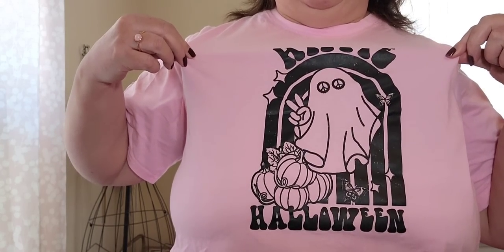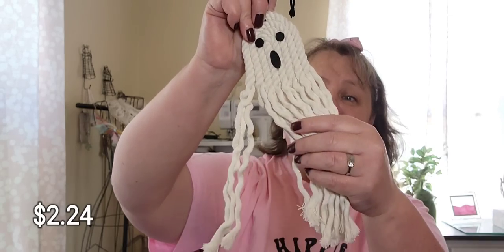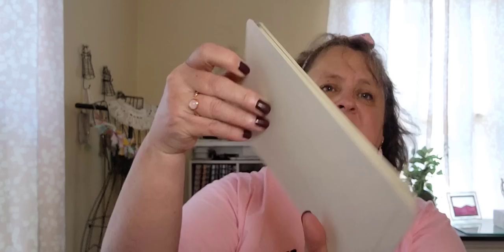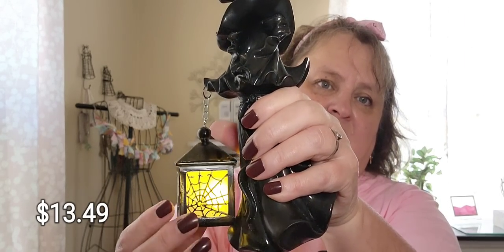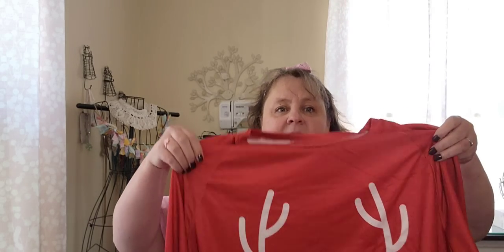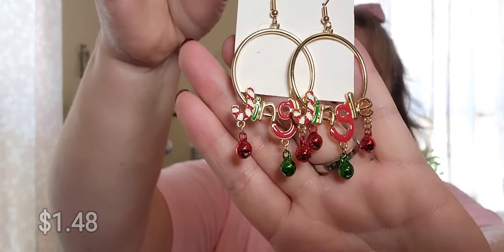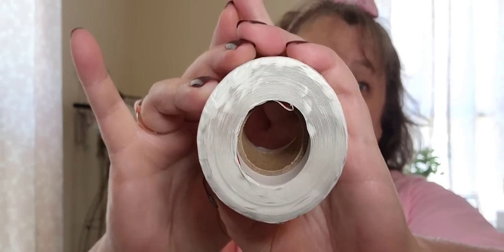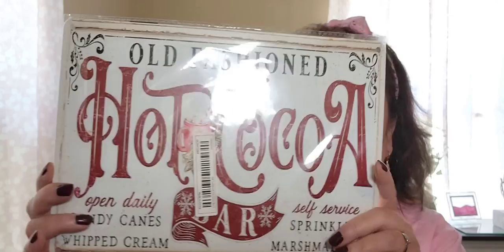TEMU "HollerDays" Haul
Hello and welcome to "Are We There Yet!"  I hope you enjoy your visit. ♥️

for some great new user incentives!